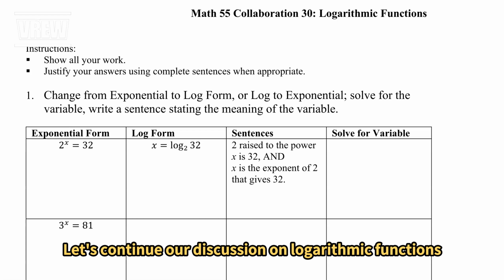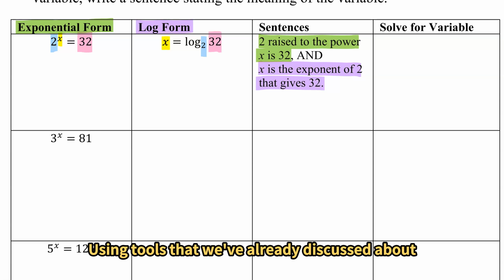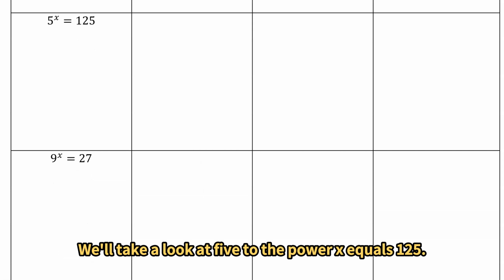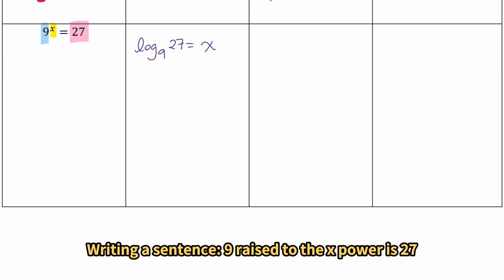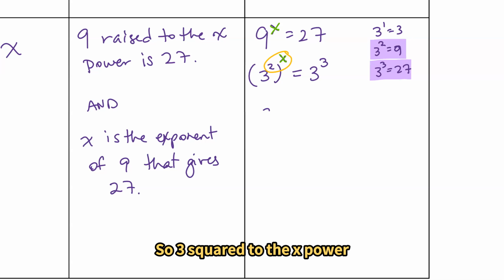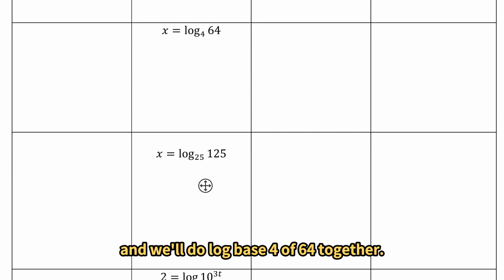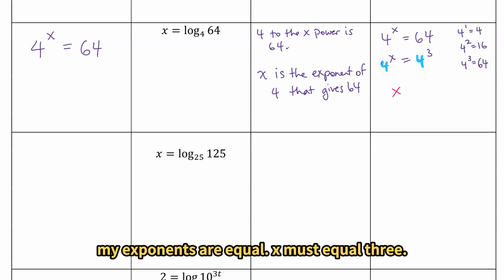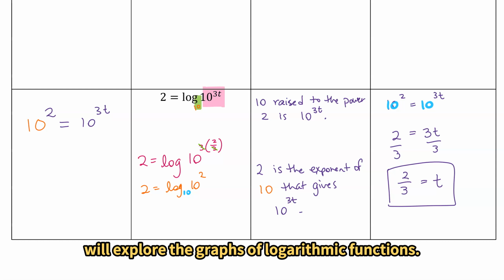Logarithmic Functions, Part 2